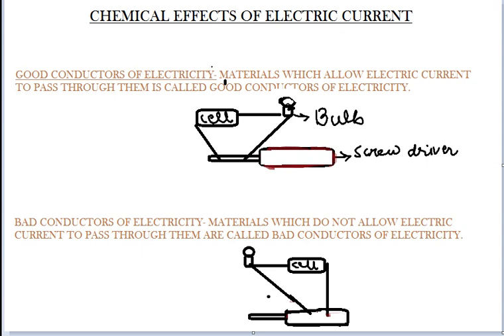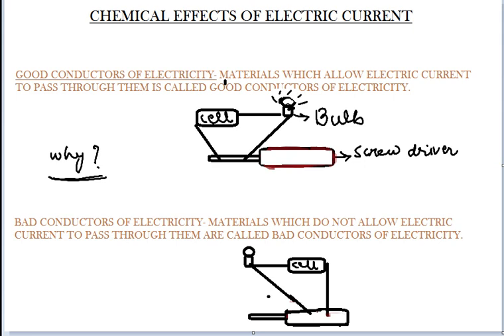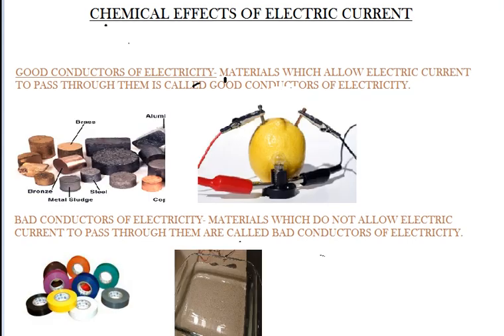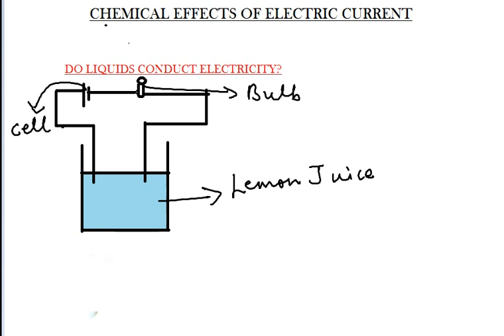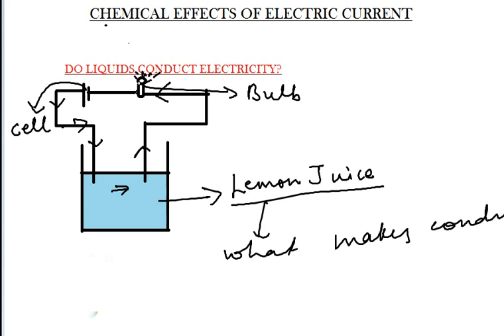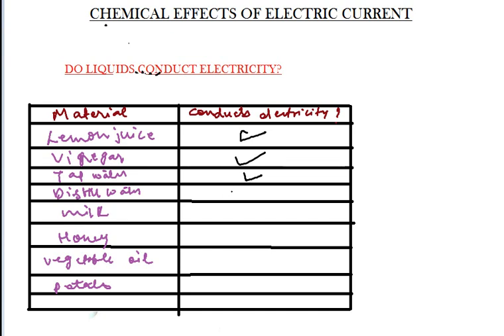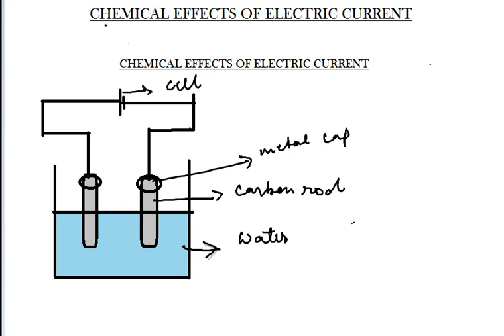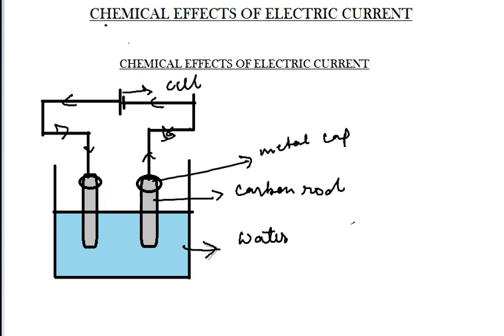Chemical Effects of Electric Current, Part-1, Class 8 Chemistry